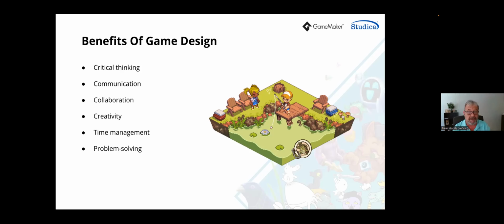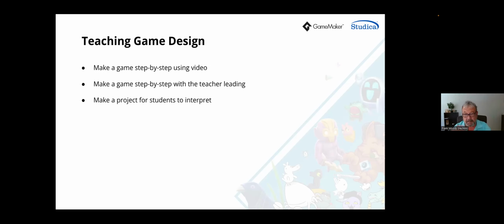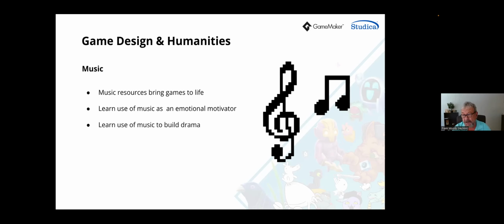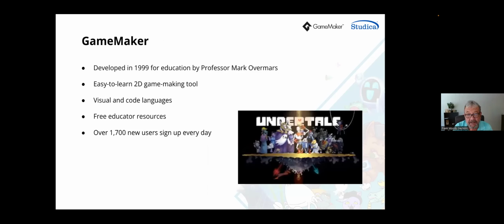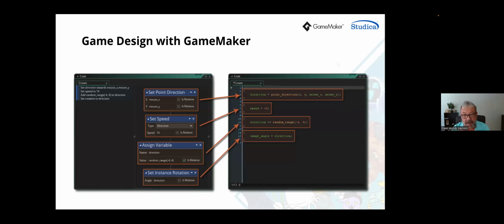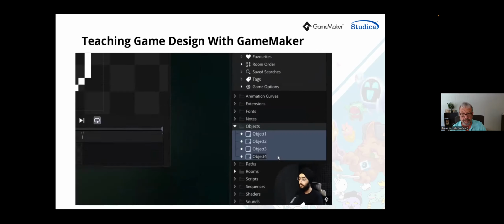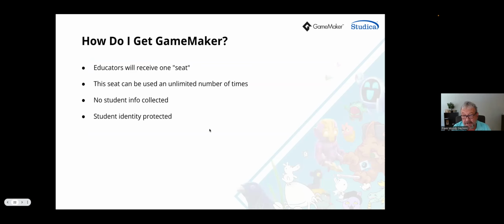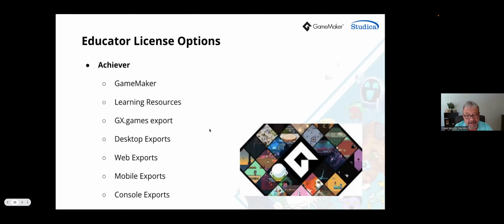Enhance Learning Engagement with GameMaker Across Various Subjects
GameMaker for Education provides the perfect tool for teaching students of all ages how to make games. This video discusses the benefits of teaching game design, game design in education, teaching game design with GameMaker, and educator resources. GameMaker is the industry’s premier 2D game engine, used by thousands of developers every day to create indie classics like Undertale, Webbed, and BAFTA award-winning Chicory: A Colorful Tale.